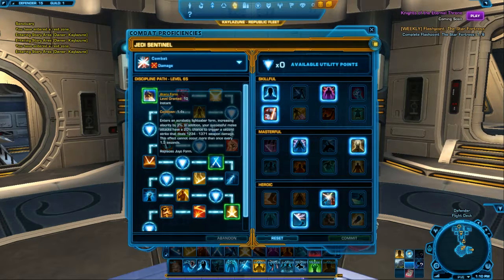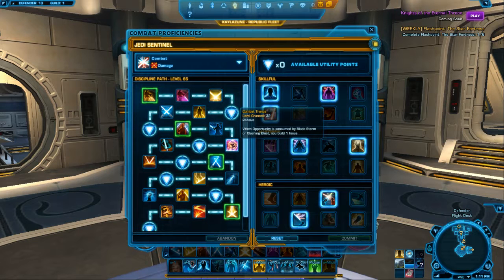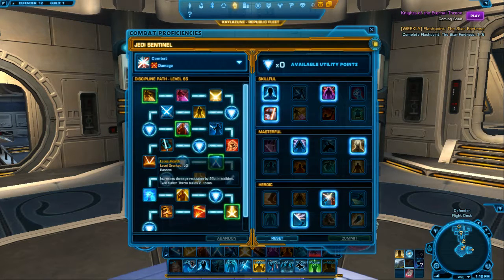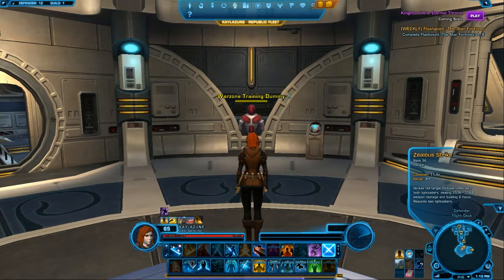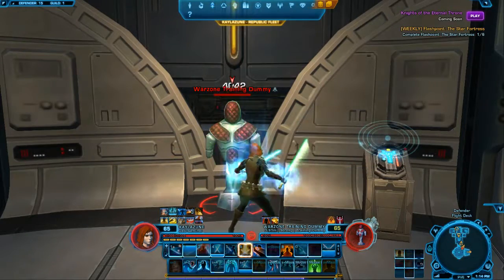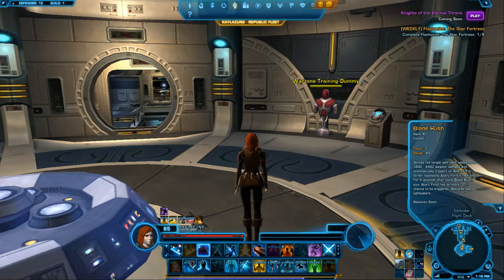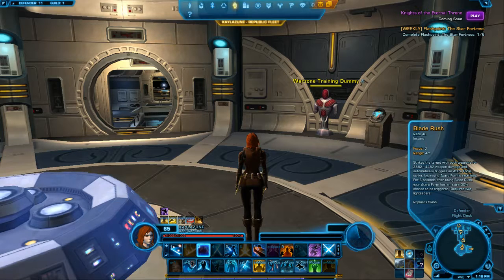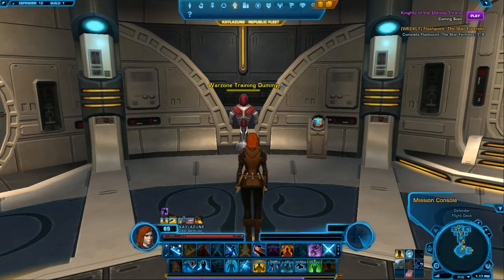Star Wars™ The Old Republic: Jedi Combat Spec: Rotation and Tips.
Updated Rotation for 4.0